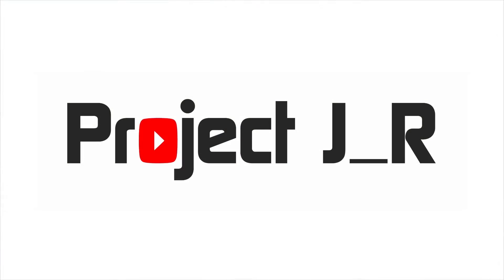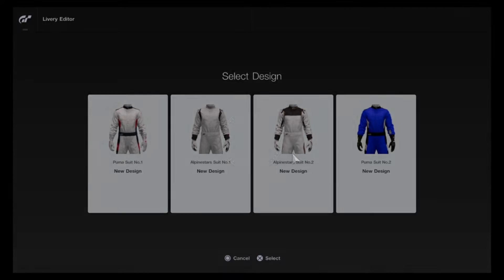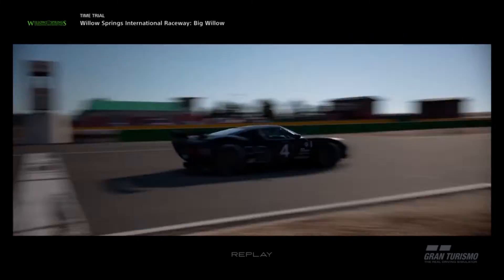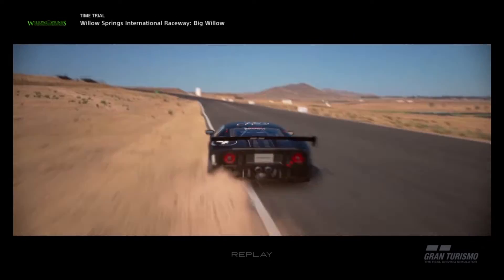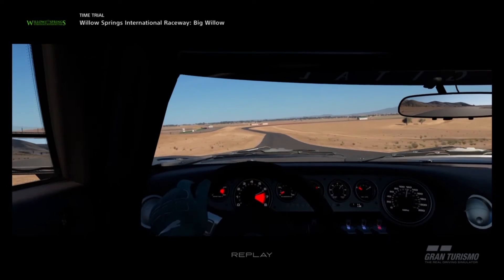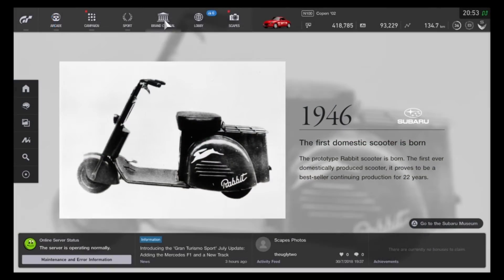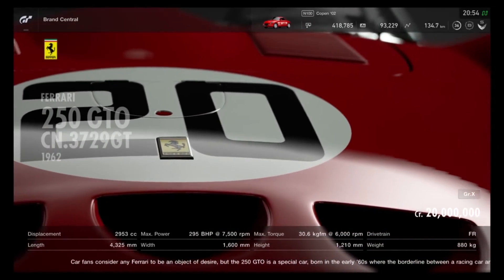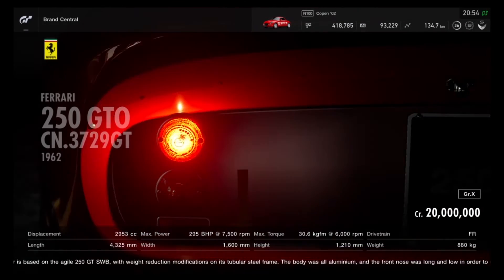Gran Turismo Sport - Update 1.23 Review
This is a quick review and a look at what the new update comes with. I am very excited on the new content, even I though I repeat myself saying that some things are a bit late.

Platform: Play Station 4

Game: Gran Turismo Sport

PSN: Jacques__Racing (two underscores)